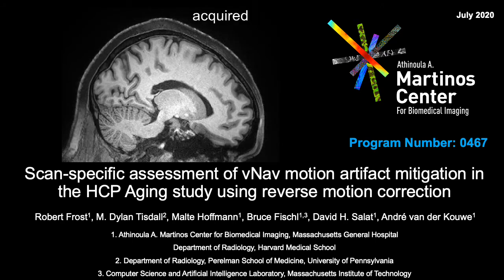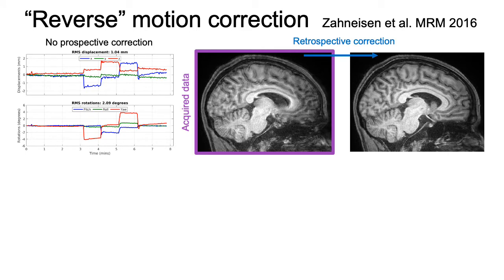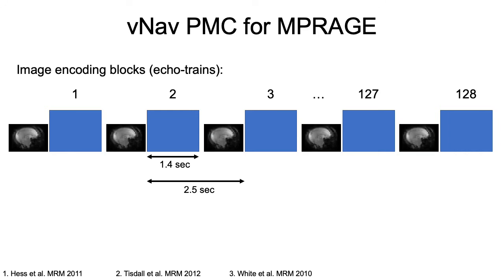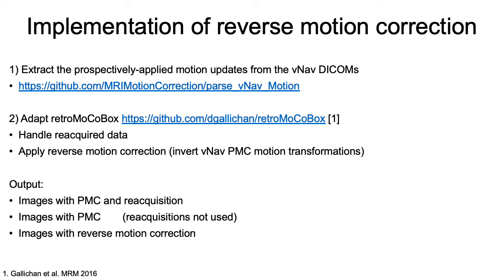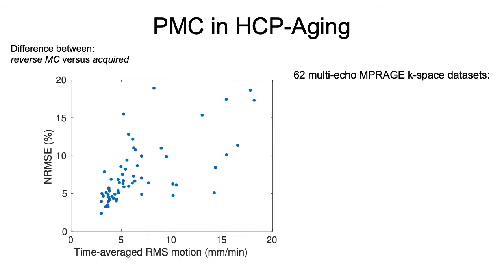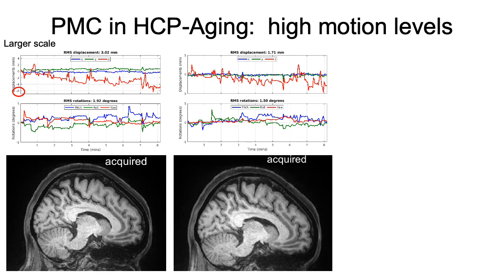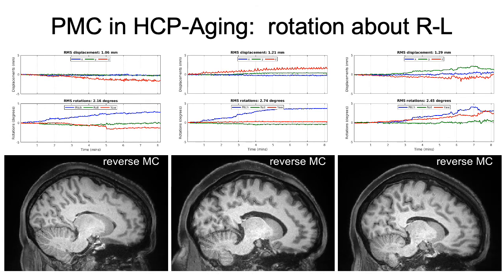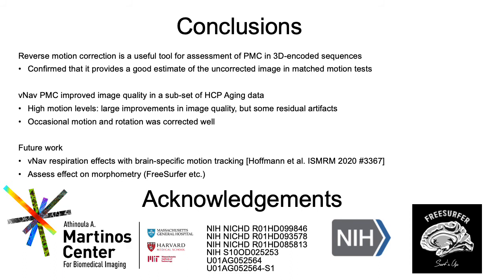Assessment of prospective motion correction in the HCP aging study (Abstract 0467)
Presentation given by Robert Frost at the 2020 ISMRM & SMRT Virtual Conference and Exhibition, held virtually from August 8-14, 2020.

Full title: Scan-specific assessment of vNav motion artifact mitigation in the HCP Aging study using reverse motion correction.